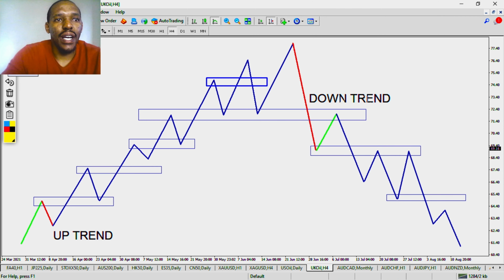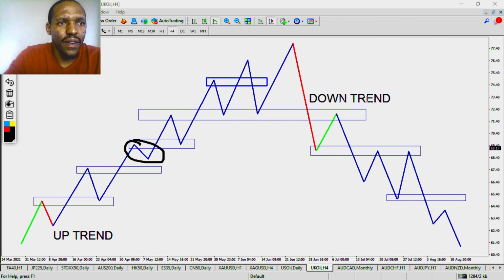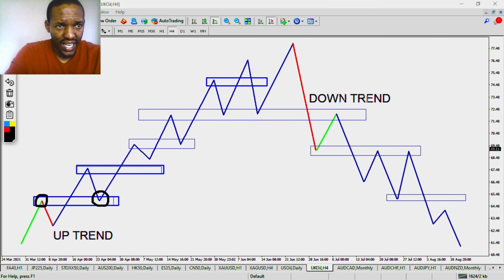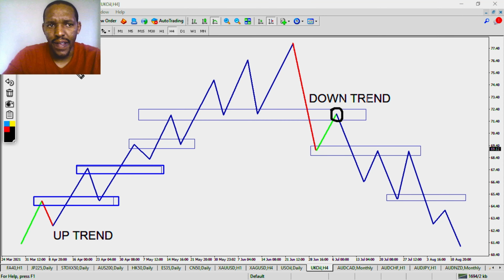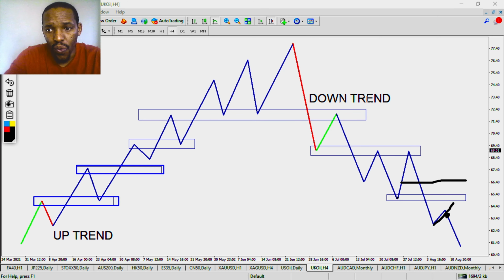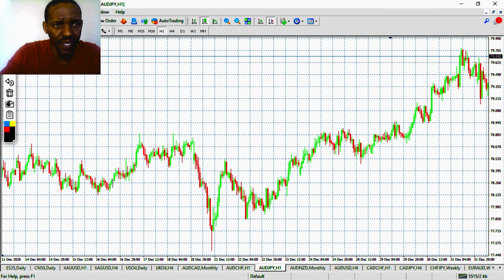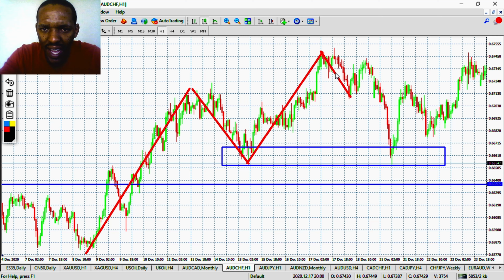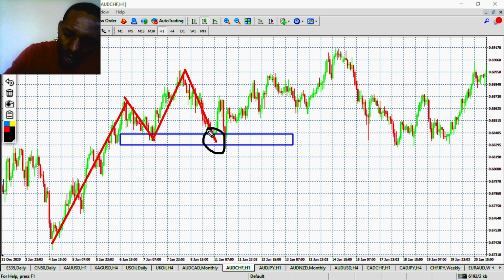This Is The Best Way To Trade Pullback Strategy Professionally (Extreme Profits)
The best way to trade Pullback Strategy Successfully